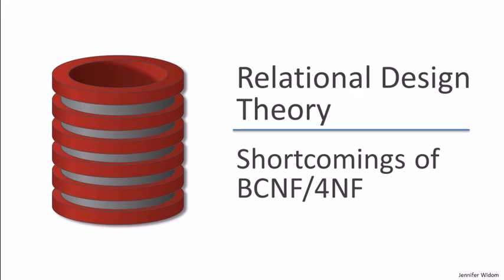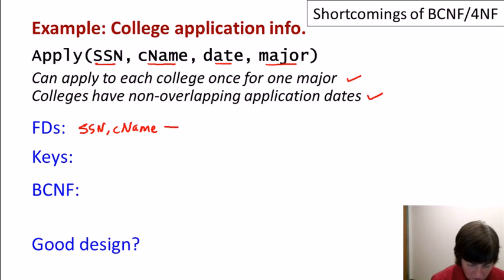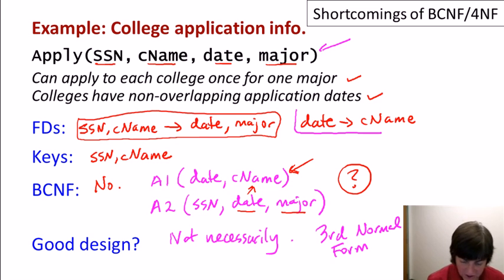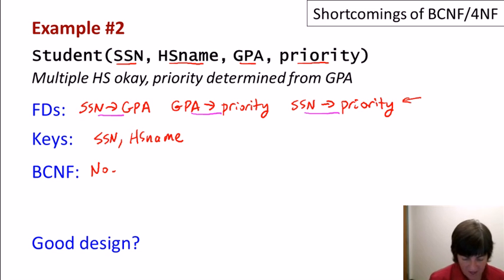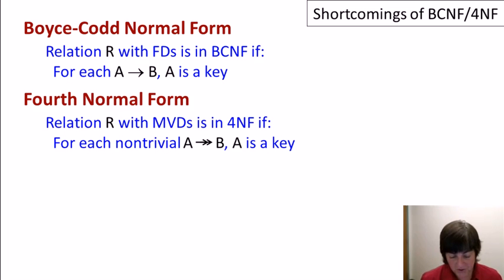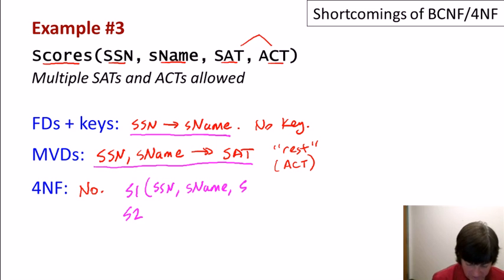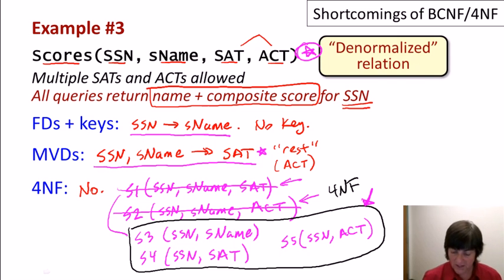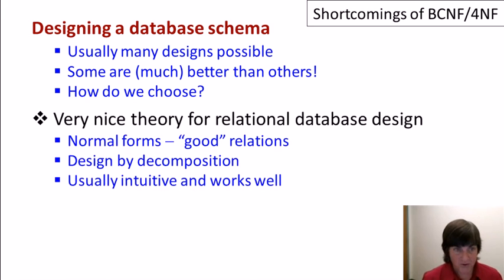07 05 shortcomings bcnf 4nf